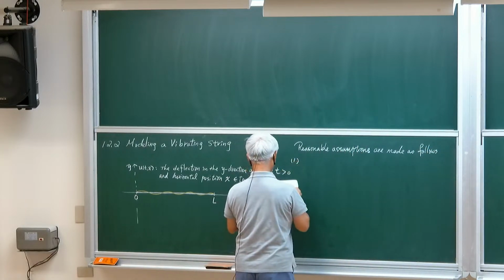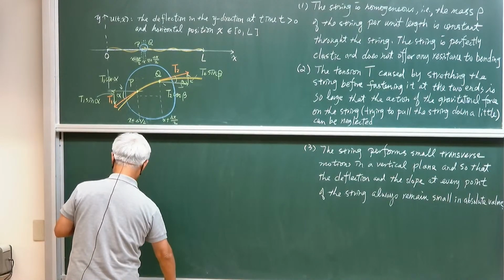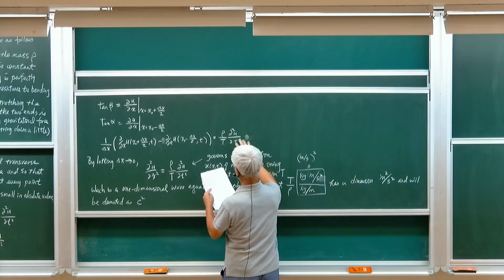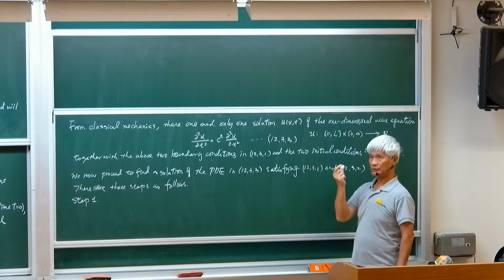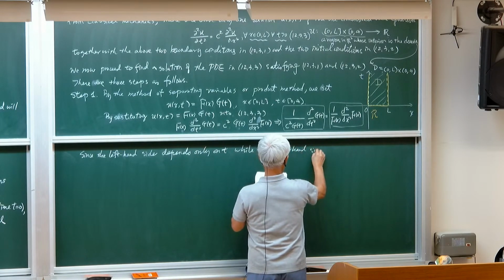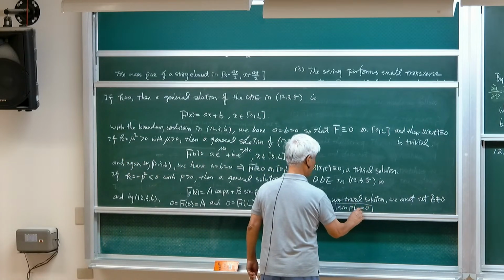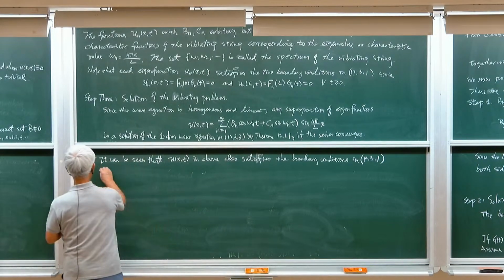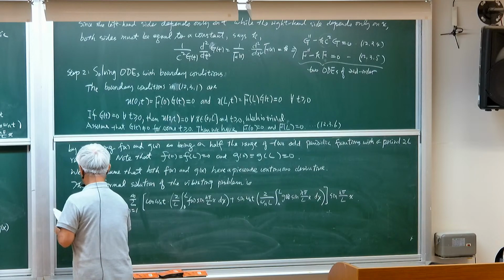20231026 EE202001 Partial Differential Equations and Complex Variables 14